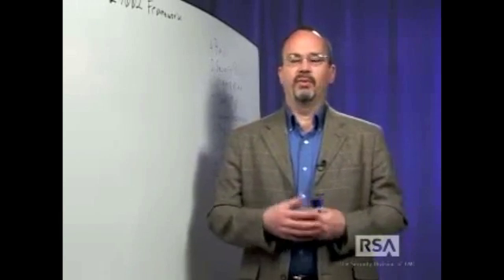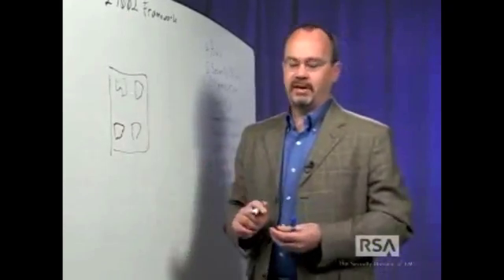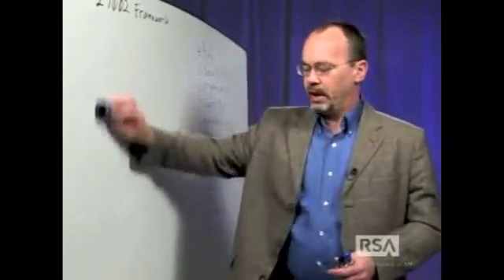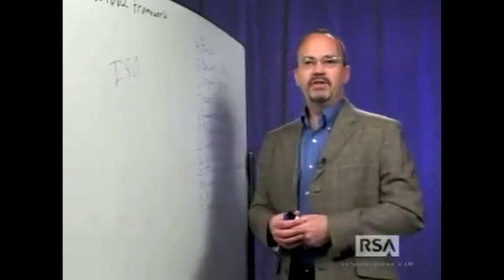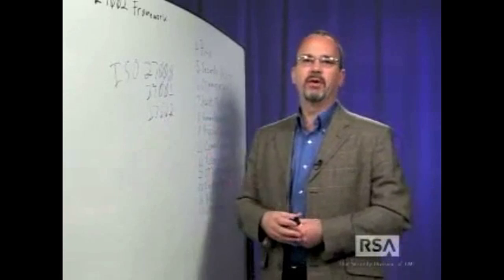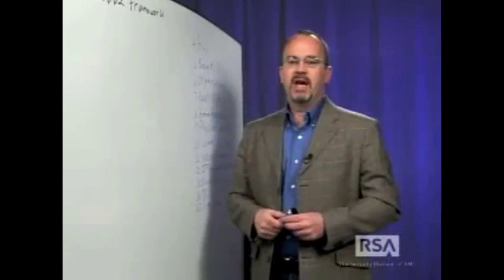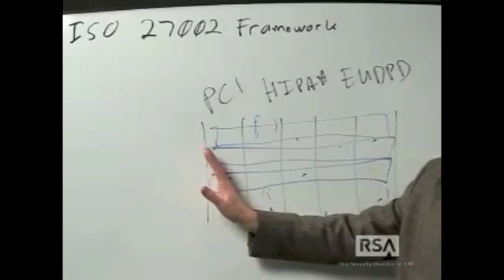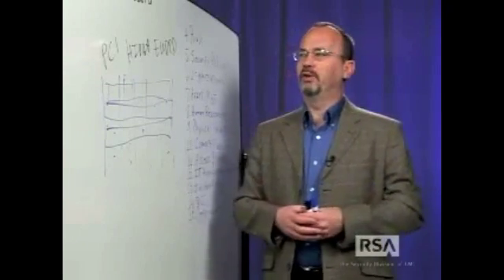ISO27002 Implementation Intro.m4v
Making the Implementation of ISO27001 easier for you to do within your organisation. This video is your introduction.